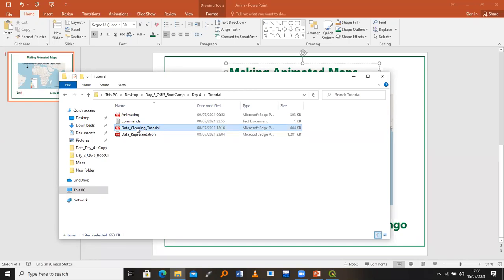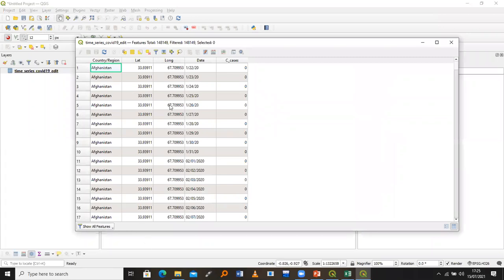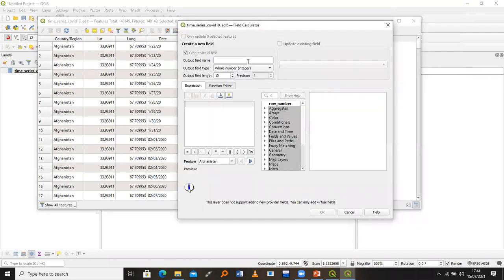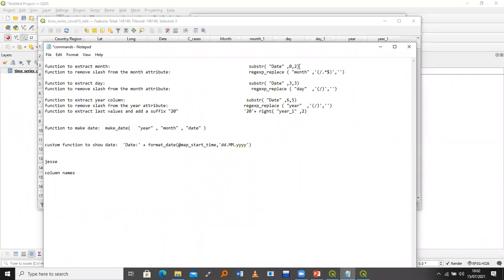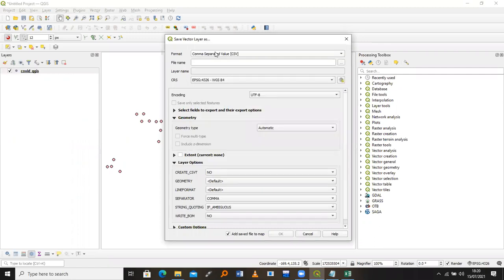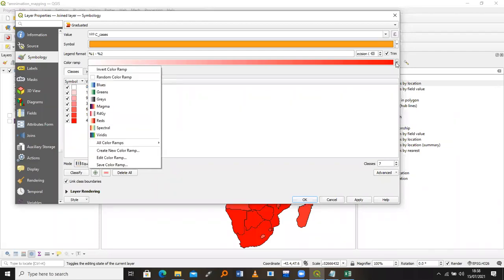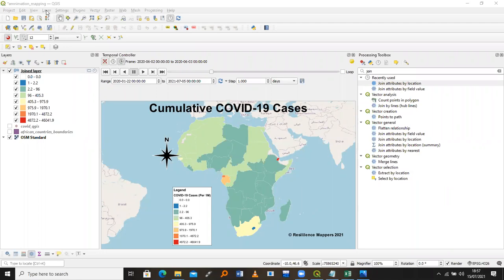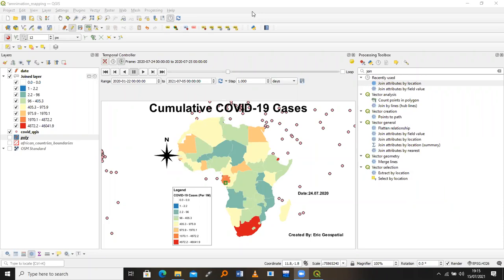QGIS Training BootCamp Day 4 - Response to COVID-19: Creating time series maps in QGIS